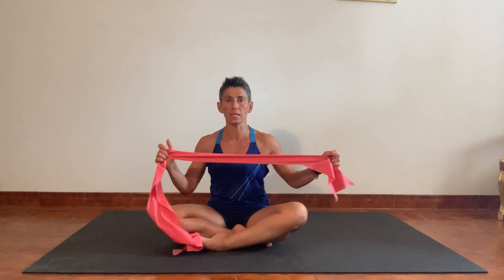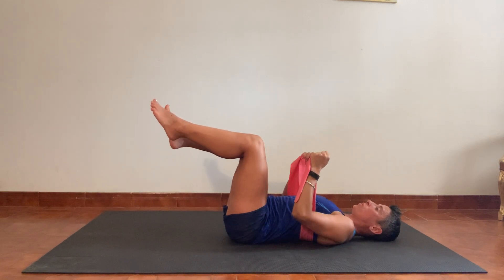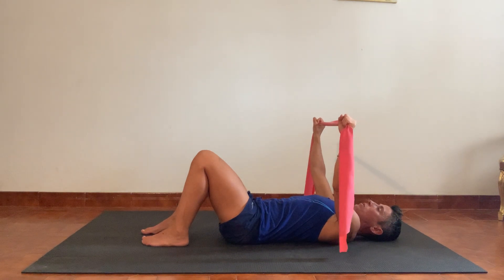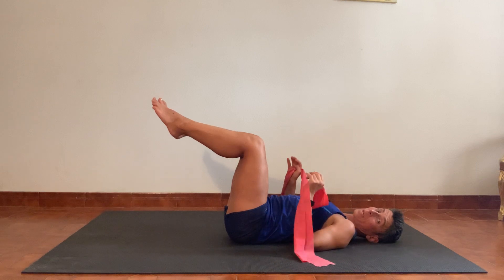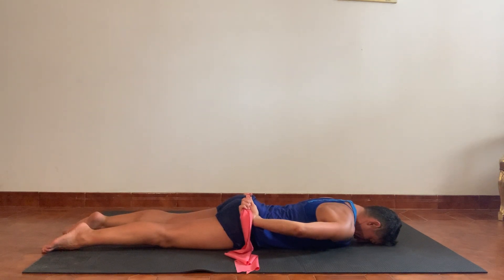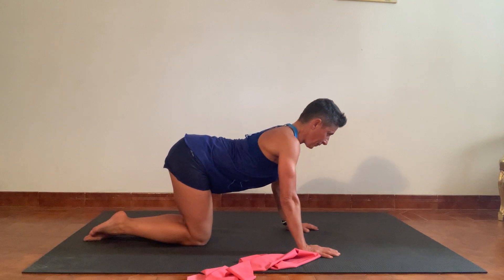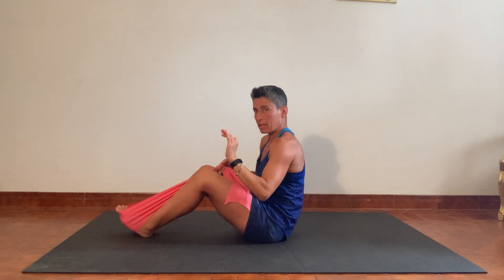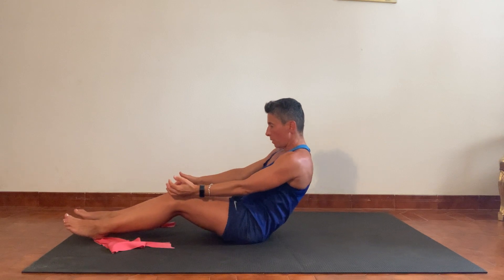Pilates Routine 10, chest and back focus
Nice and easy multilevel short class, the focus is on core stability while doing some eccentric and concentric with the resistance band, great to link with one of the other videos available on my YouTube channel if you have time.
Each individual movement has been explained in detail in previous videos. If you missed them you can now find them by joining us